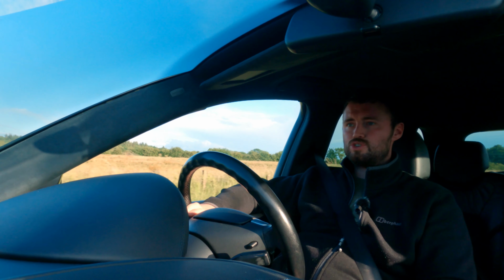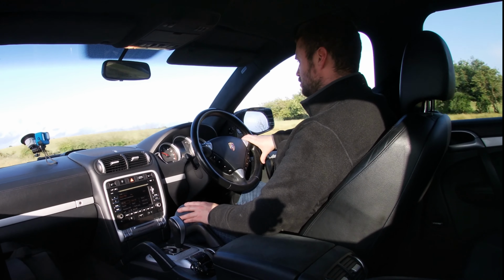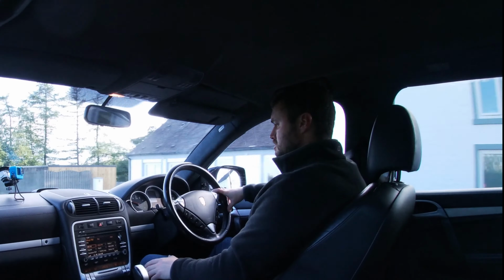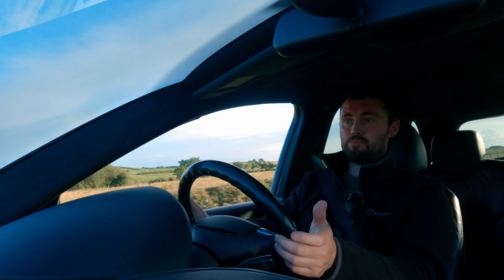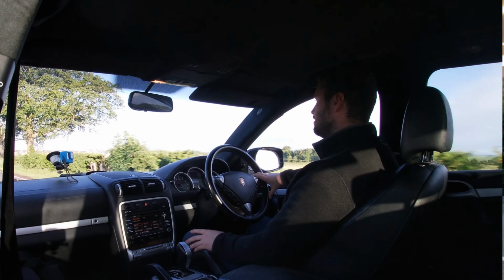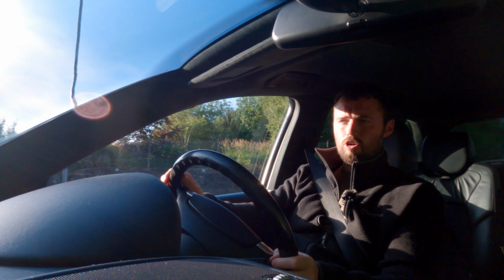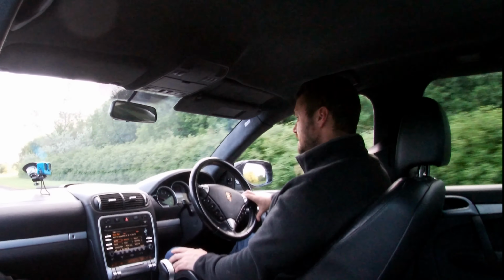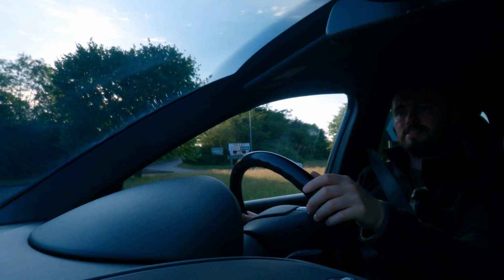Cayenne GTS | Long Term Review | The perfect blend or a compromised mixup??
Long term user review of a 2010 Porsche Cayenne (957) GTS.

Does it blend practicality and sporty handling well or compromise itself on both?